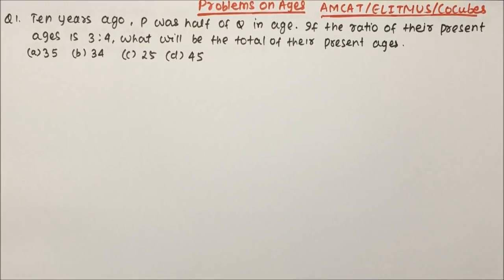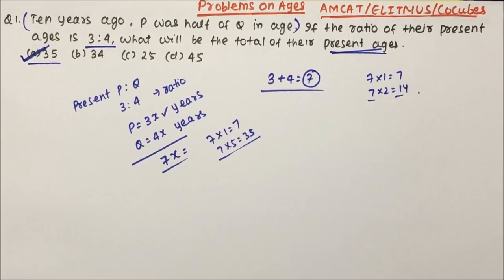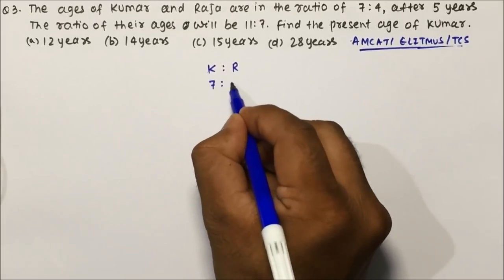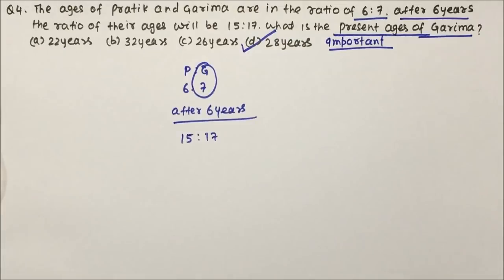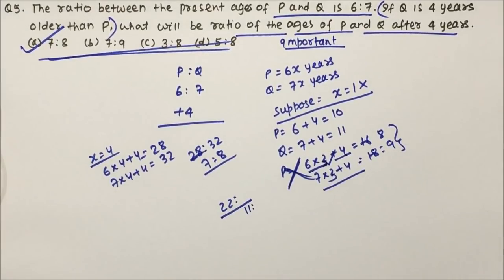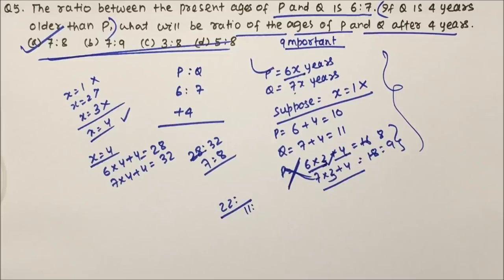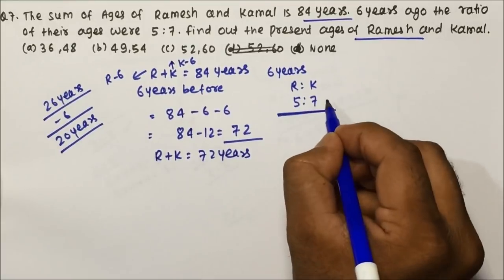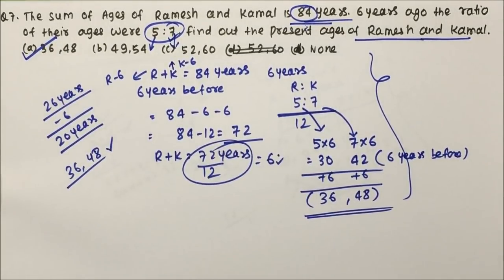Problems on Ages - Shortcuts & Tricks for Placement Tests, Job Interviews & Exams